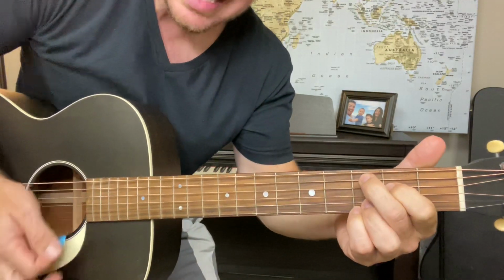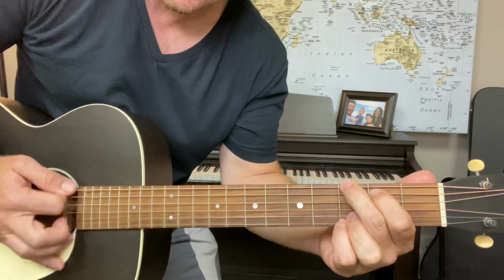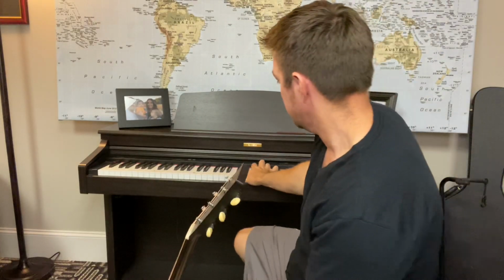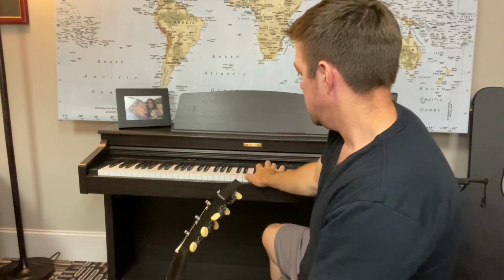Quick Guitar Lesson | Jireh | Elevation Worship (4 Chords)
Use only the D, Em, C, G chords to play "Jireh" by Elevation Worship.